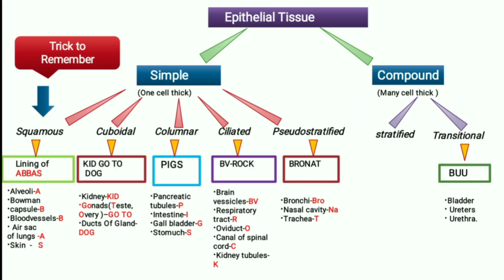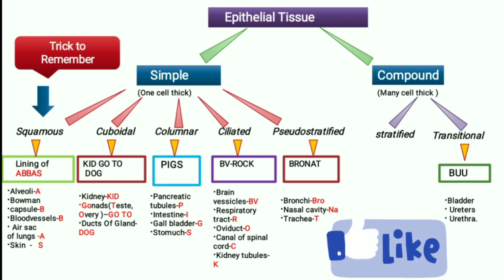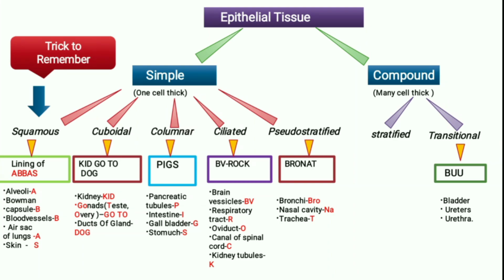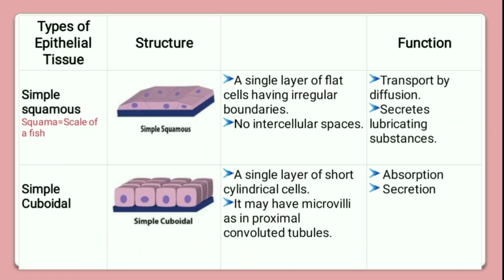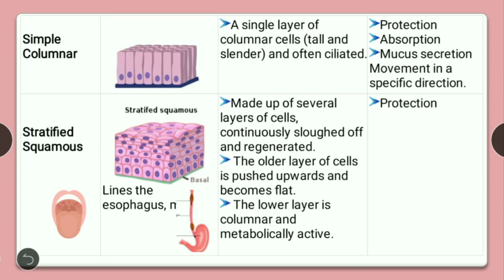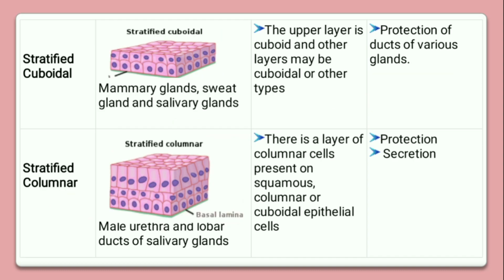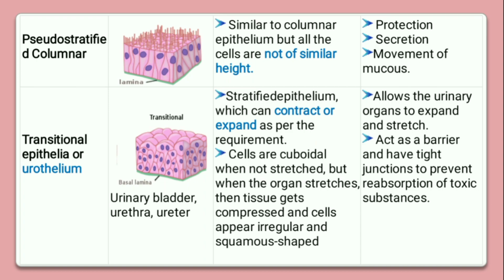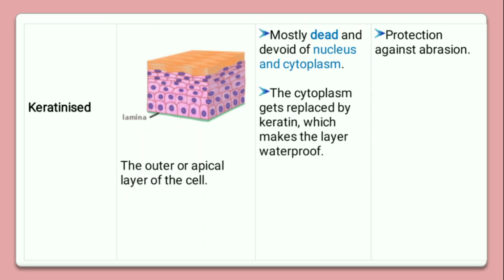Epithelial tissue |Types of Epithelial Tissue|Biology|NCERT|Tissue Short Trick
Video Summary :
We have come up with the  AMAZING YET INTERESTING short trick to learn the location of epithelial tissue in animal body.Apart of that you will come to know about its TYPES, structure and function .
STAYTUNE
structure and function of epithelial tissue
Epithelial tissue
Types of Epithelial Tissue
describe the structure and function of different types of epithelial tissue